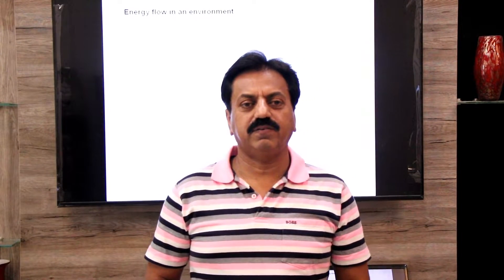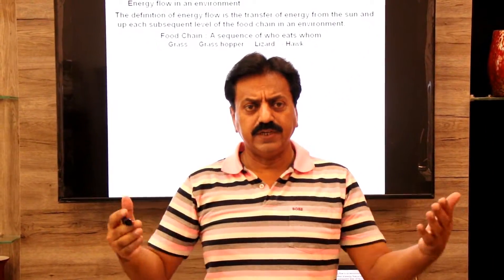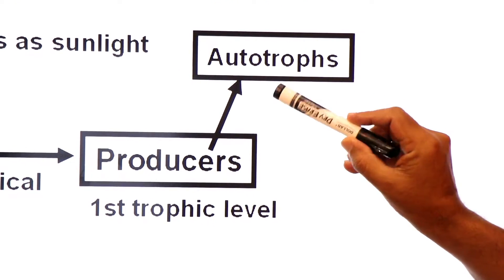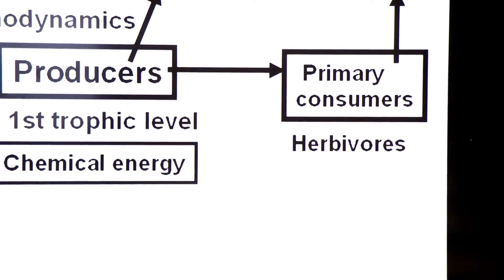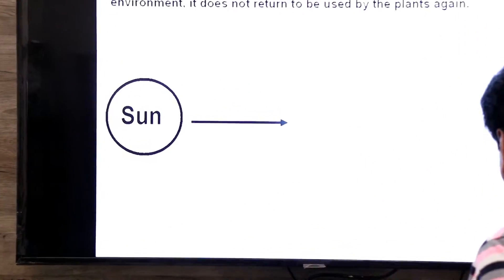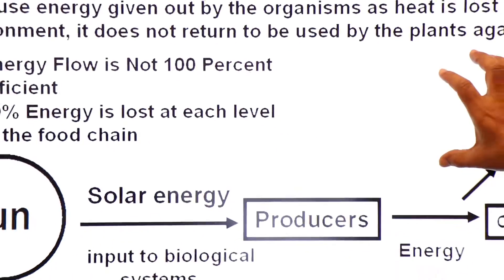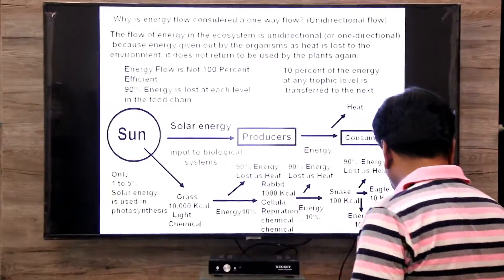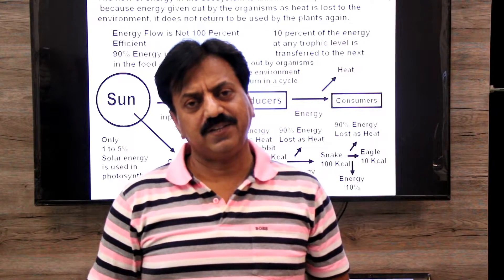First Year / Chapter 11 / Bioenergetics / Part 25 / Flow of Energy / Unidirectional Flow of Energy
This Teaching Video explains what is energy Flow? How energy flows through Producers to various levels of Consumers. This lesson looks at why is energy flow one way Unidirectional?